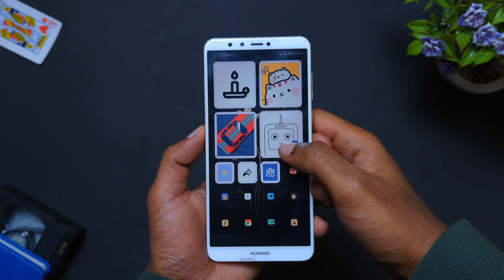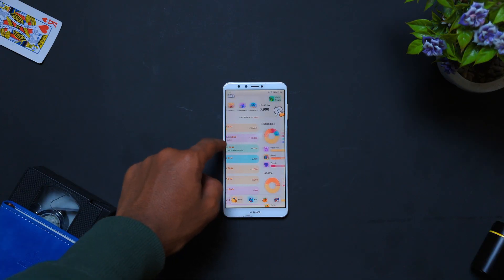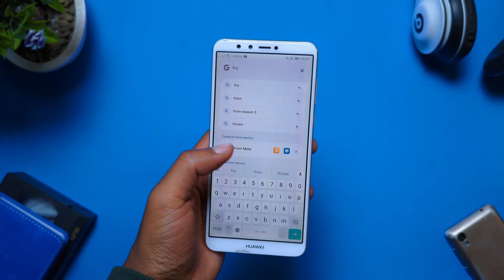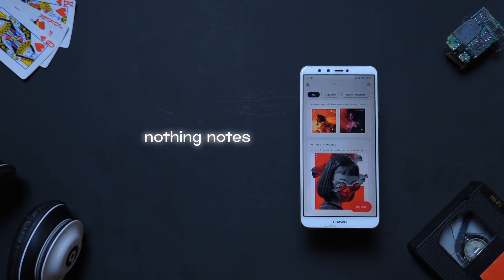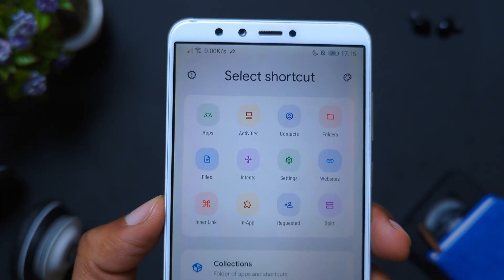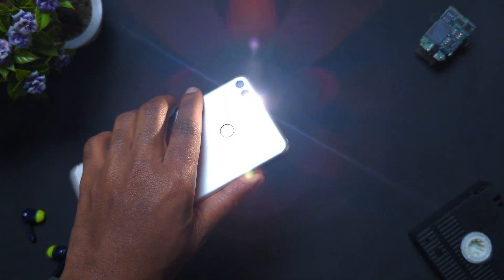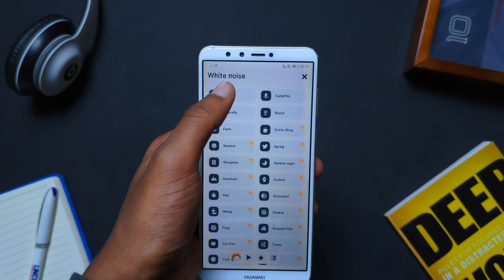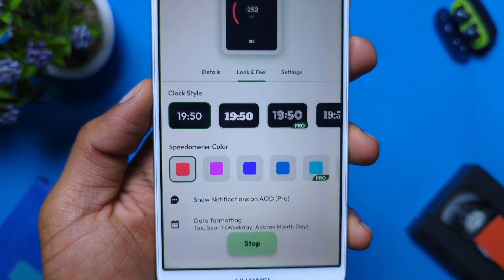Best Android Apps AUGUST 2024 that NOBODY talks About!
The best Android apps for a smoother android experience are here, bringing ok top notch performance on any android device easily for free.

YOU REALLY DON'T WANT TO MISS THESE